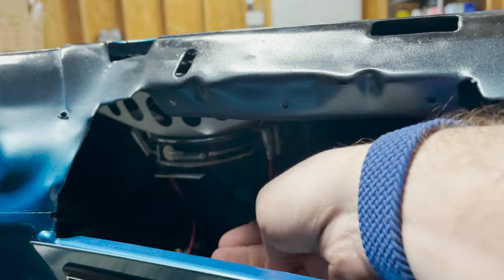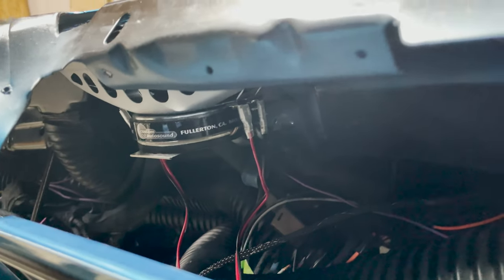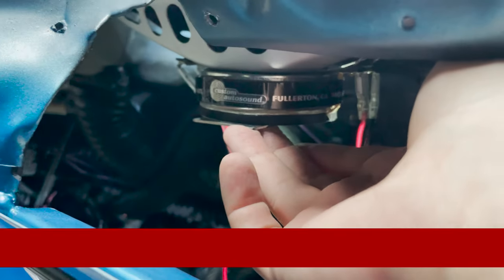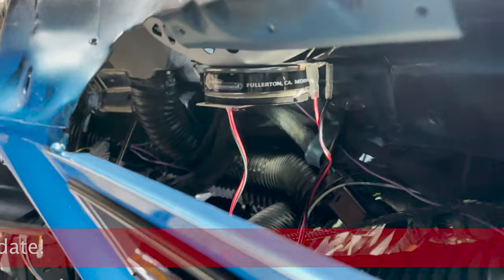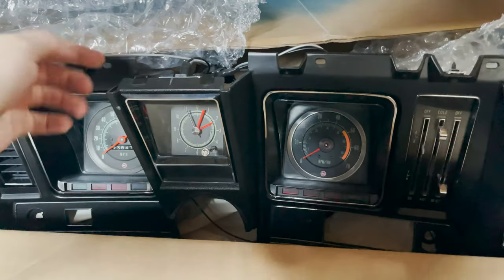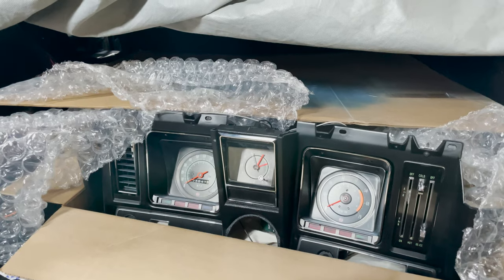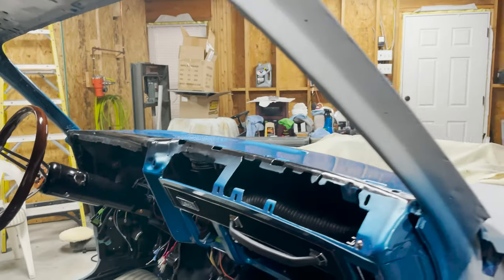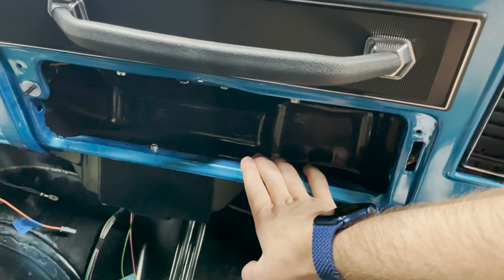1970 Nova: "Custom" Dash Accessories and New Speakers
In the last video, we had an issue with the new dash panel due to the threaded pieces breaking off. Check out this video to see if we fixed it and what else we have been working on lately. This dash is going to look so good. I wonder if this will be the only Nova with an almost entirely Camaro dash.